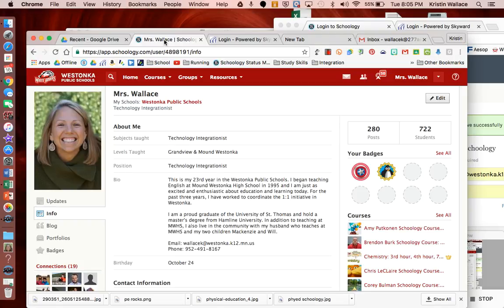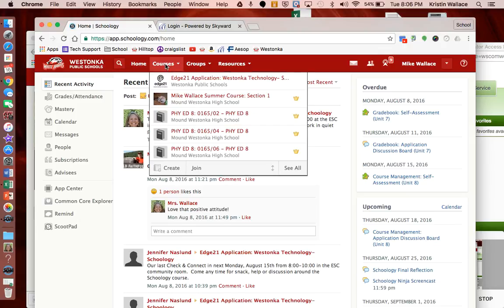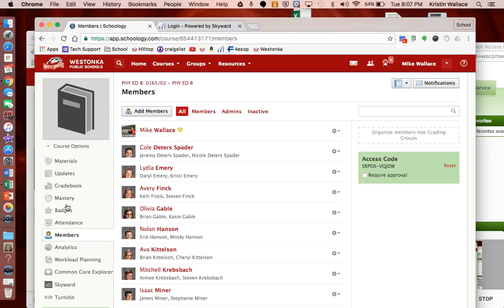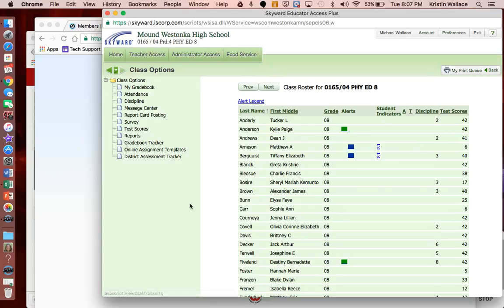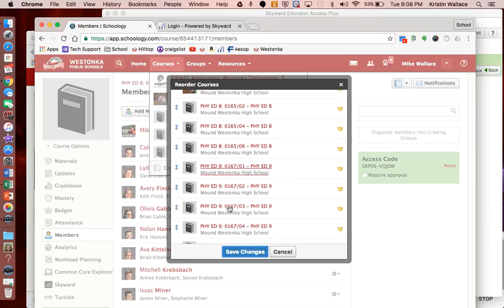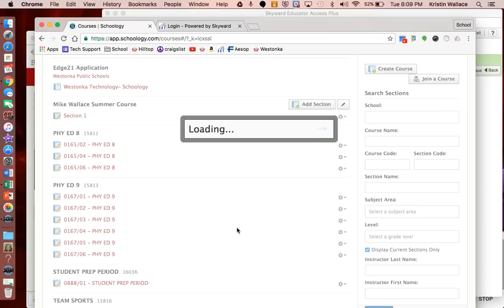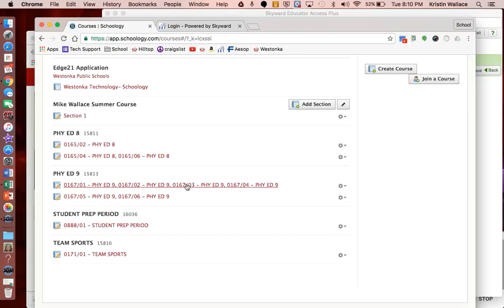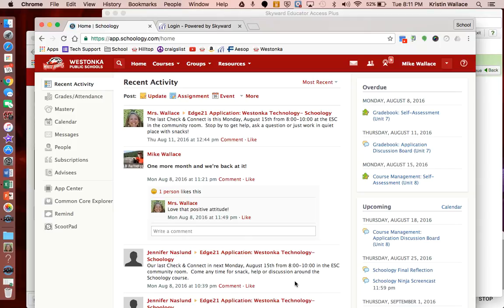Schoology/Skyward Video 1: Linking Sections